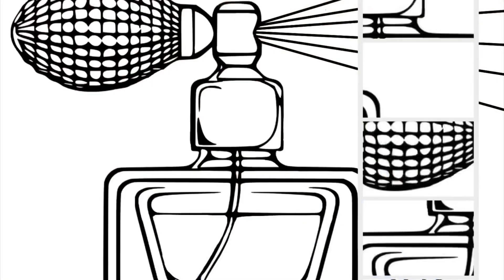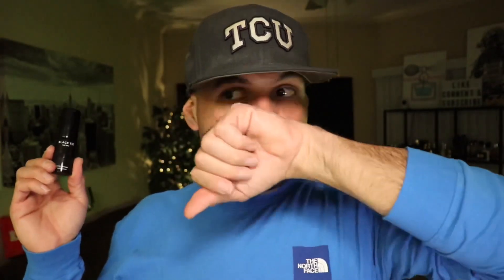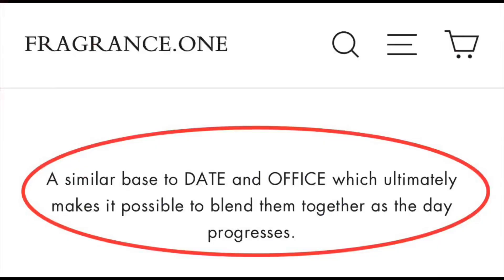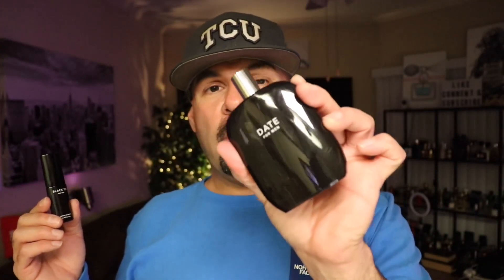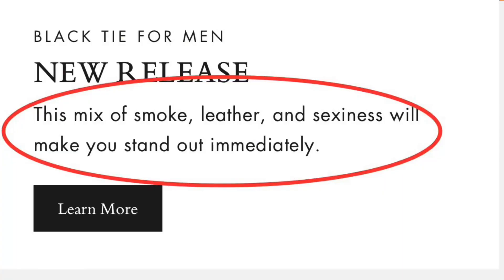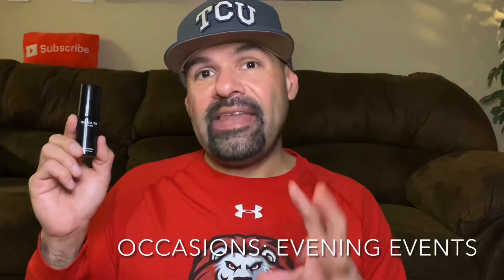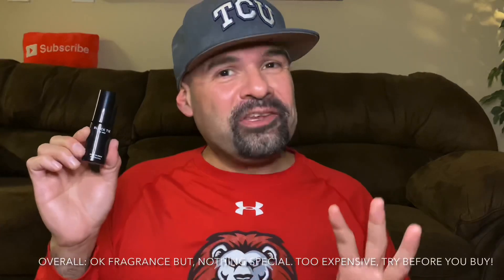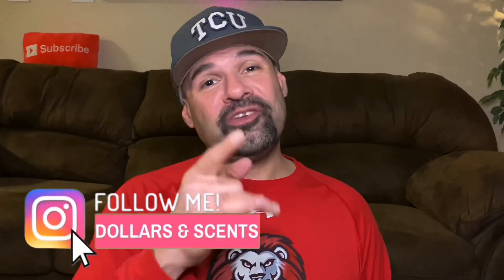Black Tie for Men by Fragrance One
Checkout my first impressions of the latest release from the house of Fragrance One Black Tie for Men!